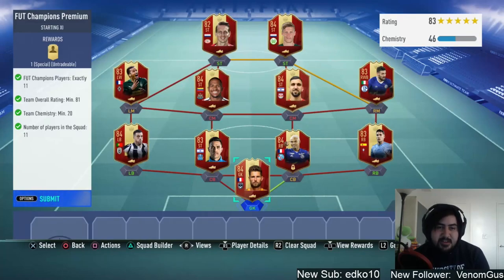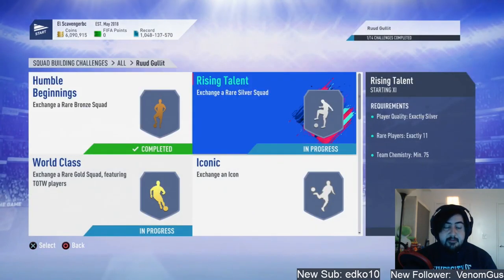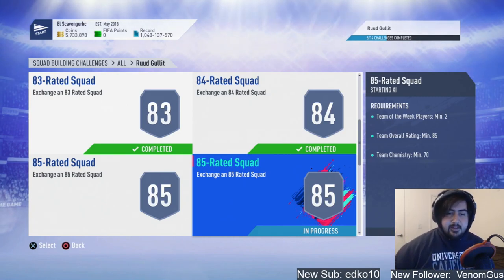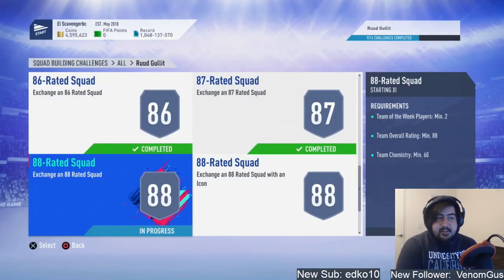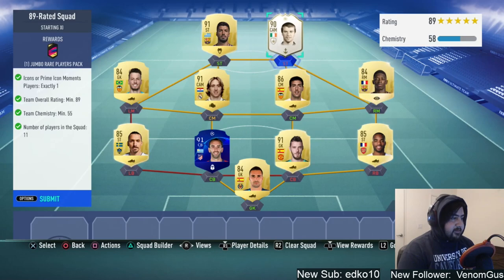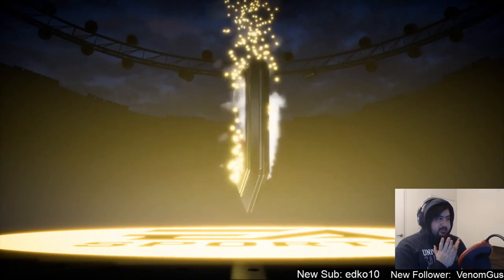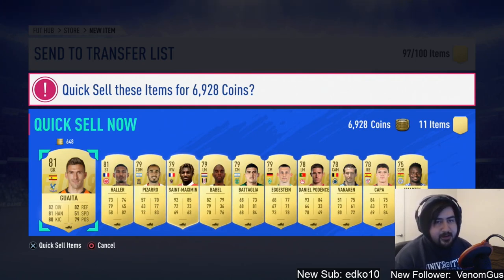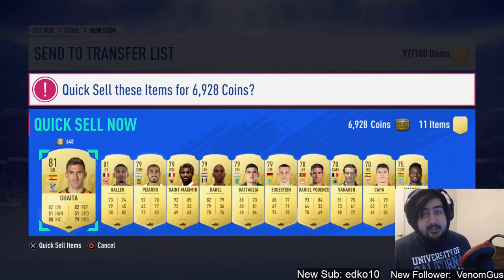PRIME RUUD GULLIT SBC! FIFA 19 ULTIMATE TEAM